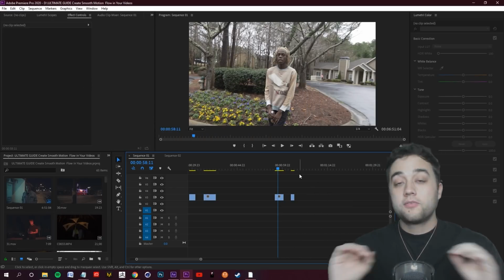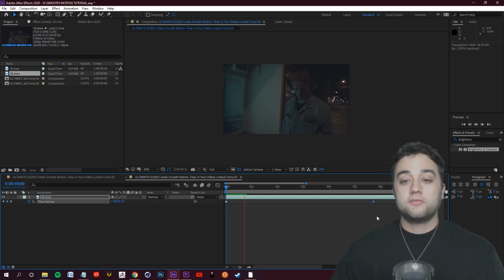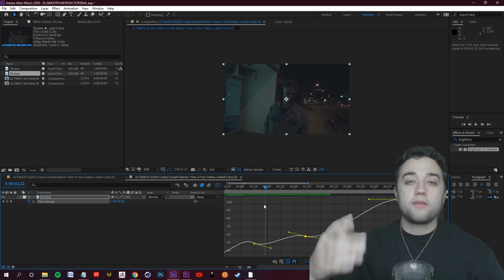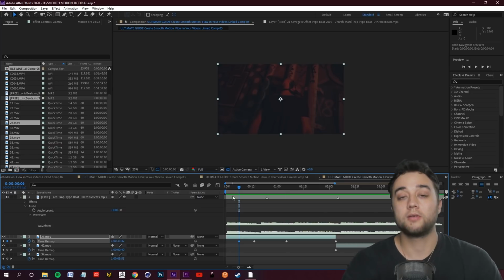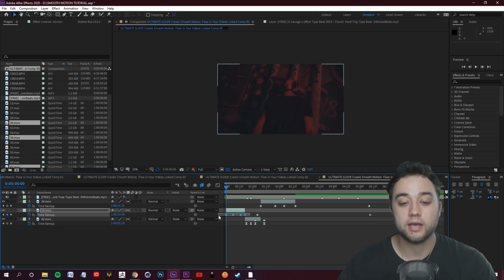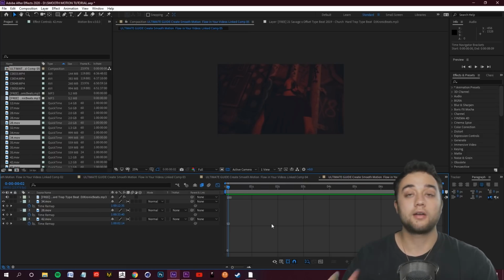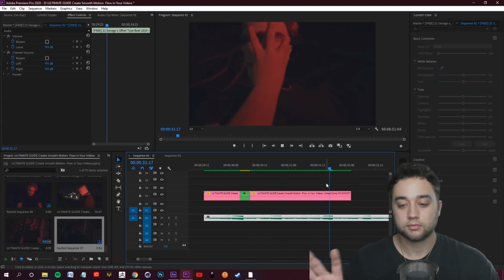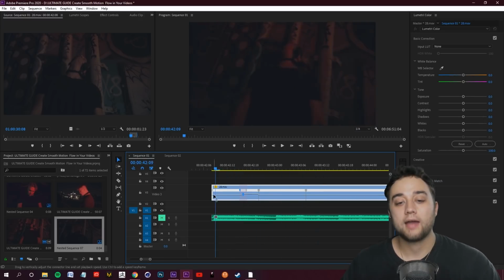ULTIMATE GUIDE: Create Smooth Motion Flow in Your Videos | After Effects + Premiere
In today's video, we talk about something I think is very important yet still under utilized by a lot of video editors... Creating Motion and Flow! We'll talk about how to use Time Remapping in Adobe After Effects and Premiere to create smooth transitions. We'll also go over a lot of tricks to improve and tailor the videos to your liking. This works for any type of video! (gaming, travel, music video, etc).

TIMESTAMPS:
0:00 - Intro
0:45 - Explanation of frame rate
2:26 - Explanation of time remapping
5:00 - Tips and tricks to improve the look of transition (frame blending)
6:00 - Creating transition sequences + syncing to music